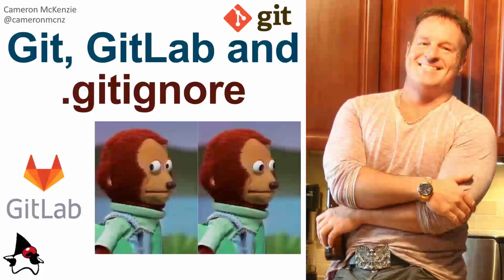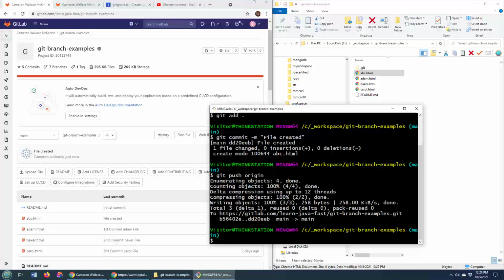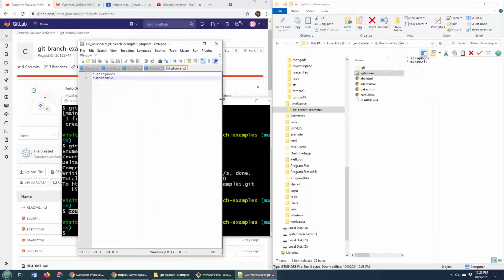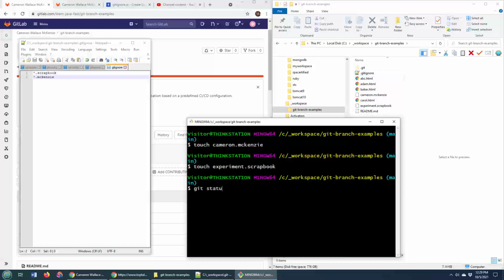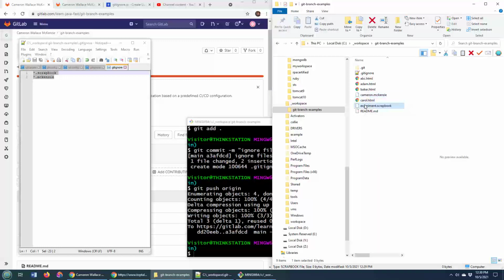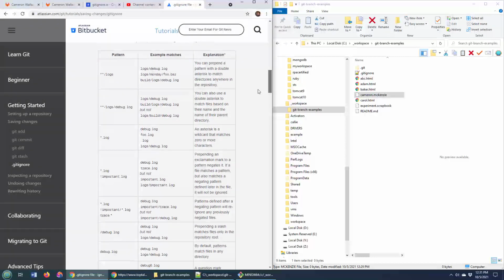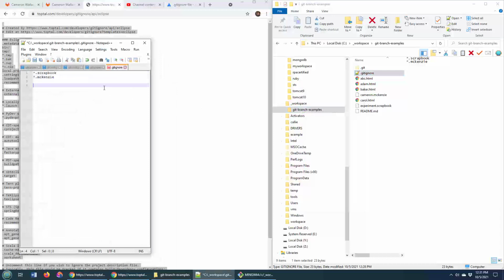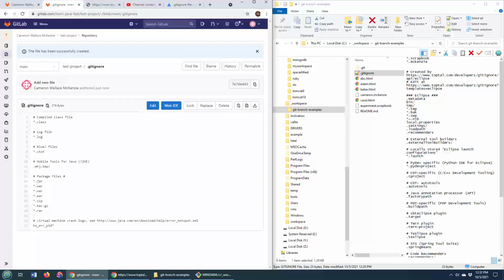A Quick GitLab and GitIgnore Example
Here's a quick example of how .gitignore and GitLab repos work.

Learn how to add a .gitignore file to new GitLab repos, or even add the Git ignore file to existing GitLab repositories.

We'll even show you how to create a GitLab gitignore file from a template, or use an online gitignore generator.